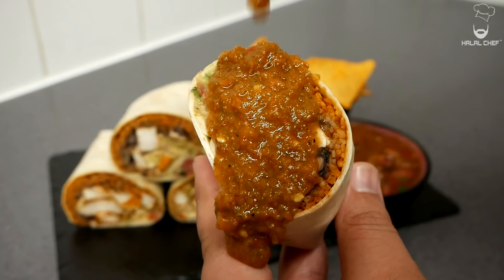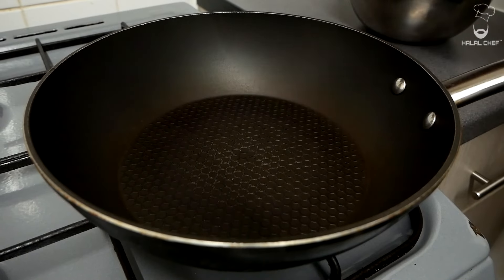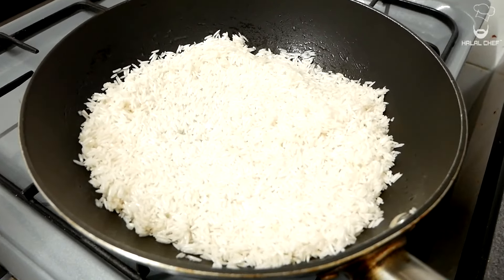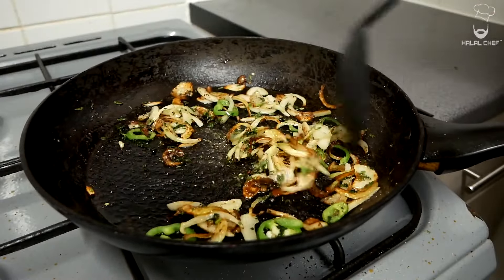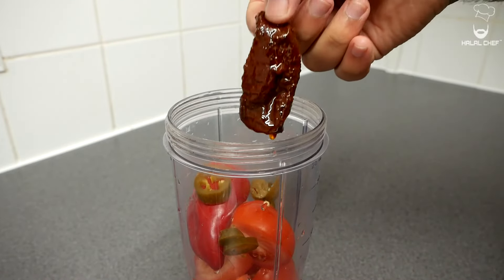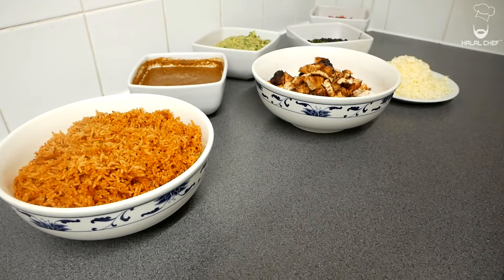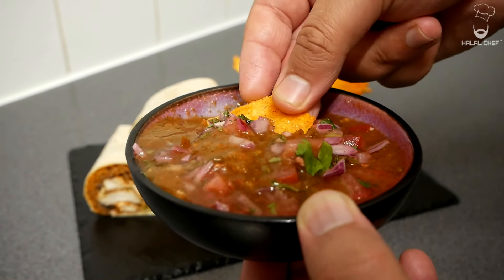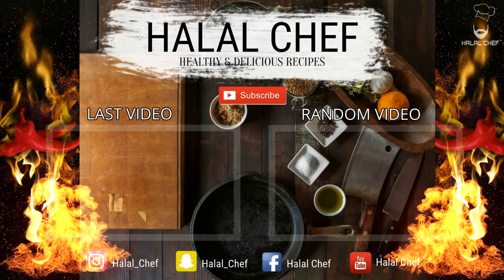THE ONLY CHICKEN BURRITO RECIPE YOU NEED TO TRY!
If you want to make the Best Chicken Burrito At Home then try this Chicken Burrito Recipe that is so Delicious. This Chicken Burrito is served with Salsa and Tortilla Chips.

A burrito is a traditional Mexican dish. It is based on a tortilla filled with foods such as meat, beans or cheese.

►Ingredients for the Big Mac

►Chicken Marinade Prep

1/2 white onion
4 garlic cloves
1 large chipotle chili
1 tbsp adobo sauce
2 tsp smoked paprika
1 tsp chipotle powder
1 tsp ancho powder
1 tsp garlic powder
1 tsp cumin powder
1/2 tsp black peppercorns
1 tbsp mexican oregano
2 tsp salt
3 tbsp white vinegar
1/4 cup pickle juice
1/4 cup sunflower oil

1.5 kg or 3.3lbs chicken breasts/thighs

►Rice

2 cups long grain or basmati rice
Lukewarm water to soak rice

3 tomatoes
1/2 white onion
4 garlic cloves
1 chicken stock cube
1 pasilla chili
1 small roasted red bell pepper
1/2 cup water

3 cooking spoon full of oil (or butter)
1 and half tsp salt
2 tsp cumin
1 tbsp oregano
Some fresh coriander and lime
2 and half cups water for rice

►Black Beans

1 white onion
1 jalapeno
Small handful coriander
Salt to taste
1/2 tsp black pepper
1 can full of black beans
1/2 cup water

►Guacamole

1/2 white onion
1 green serrano chili
15g fresh coriander

Half white onion
1 tomato
15g fresh coriander
3 large avocados
2 tsp mexican oregano
1 tsp salt or to taste

►Salsa Roja

►Salsa Pico De Gallo

1 red or white onion
4 roma tomatoes
3 serrano or jalapeno chili
Handful coriander
1 lime
1 tsp salt

► Other things

Grated Cheese (Monterey Jack, Cheddar or Mozzarella)
Sour Cream
Tortillas
Tortilla Chips

chicken burrito recipe
easy chicken burrito recipe
best chicken burrito recipe
chicken burrito recipe with rice
chicken burrito
how to make a chipotle burrito
easy chicken burrito
chipotle chicken burrito
burrito recipe
homemade burritos
homemade chipotle
chipotle at home
chipotle bowl
best burrito recipe
easy burrito recipe
how to make a burrito
seven layer burrito
THE BEST CHICKEN BURRITO | 7 LAYER CHICKEN BURRITO